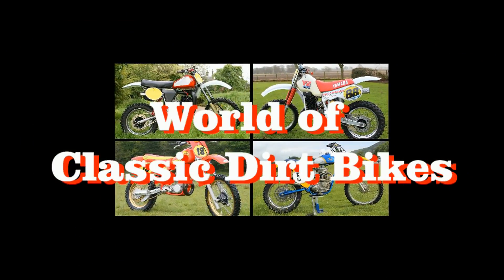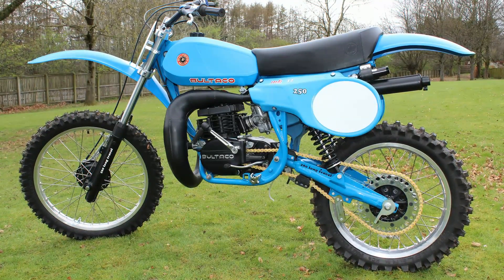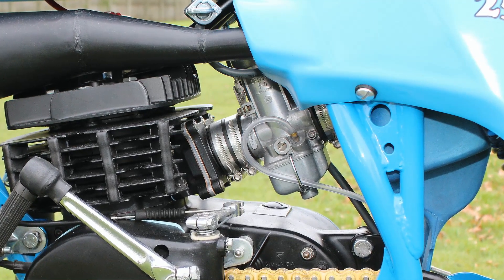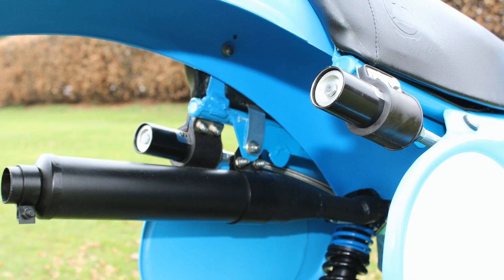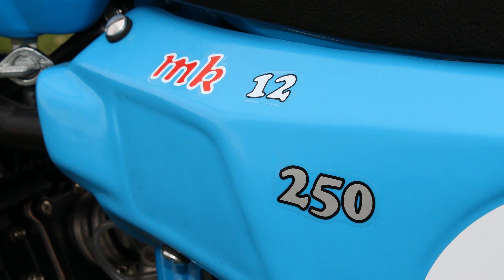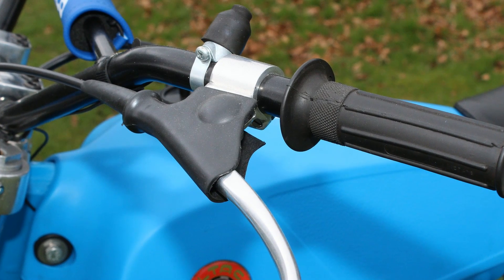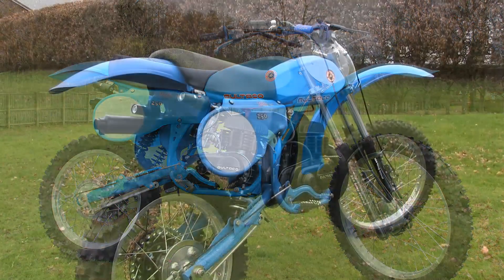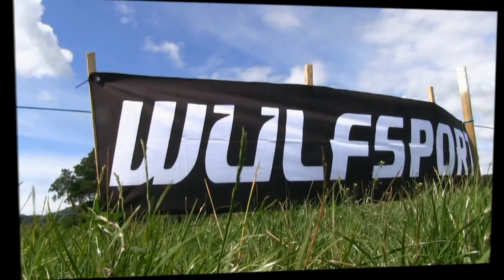Classic Dirt Bikes "1979 MK12 250 Bultaco Pursang"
Another quick look at Andrew Craig's very nice 1979 MK12 250 Bultaco Pursang. Andrew restored this machine from what was originally a project that the previous owner had started but did not finish.